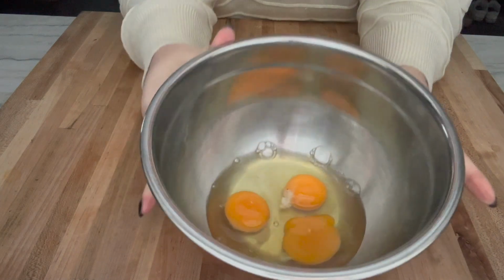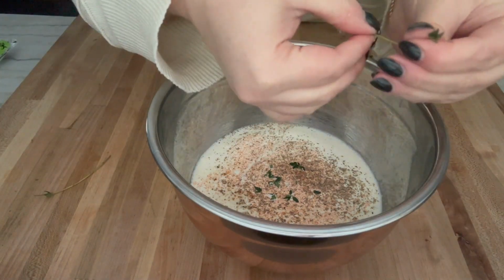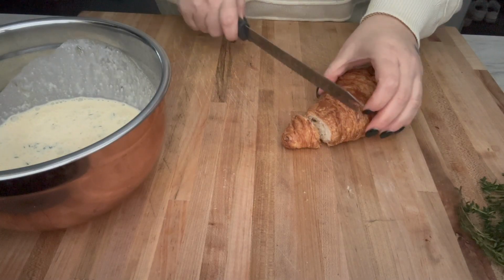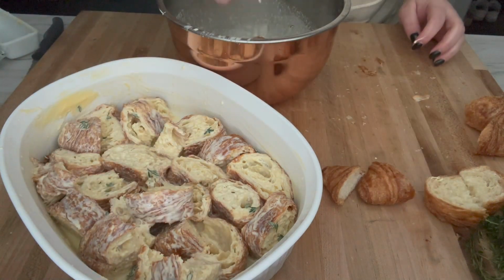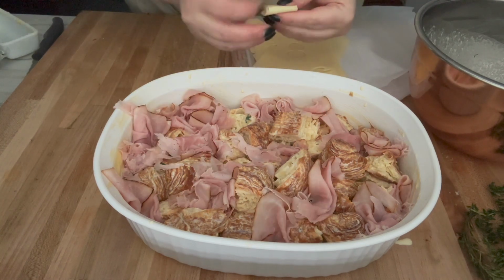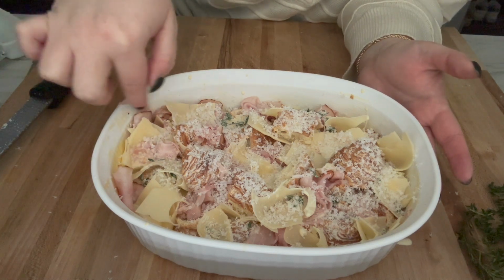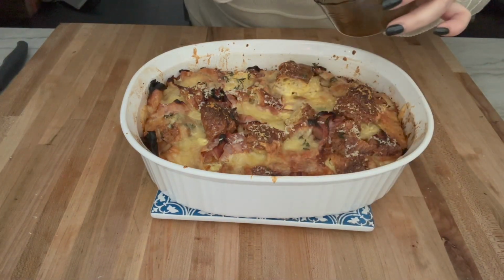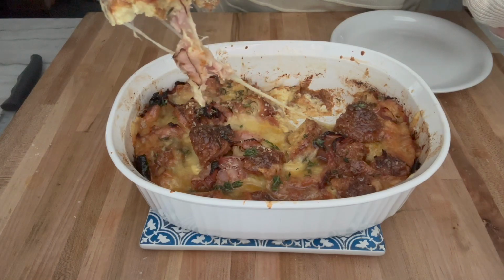CHRISTMAS MORNING *BREAKFAST* | HAM AND CHEESE CROISSANT BAKE | EASY HOLIDAY EATS!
Run, don't walk, to the store and grab what you need because you  simply MUST make this, it's so good! I love a ham and cheese croissant, so putting it into a bake with some other really great flavors, sold. This is a super easy recipe you can play with to make it your own, or switch it up all together and make it sweet! Either way, I hope you make it!

-4 croissants, sliced
-3 eggs
-1.5 cups half & half
-Salt, pepper & paprika
-Thyme & rosemary
-5 slices Swiss cheese
-10 slices thin honey ham
-1 cup Mozzarella cheese
-Hot honey & thyme for garnish
Bake at 350 for 35-40 mins or until set and golden brown.